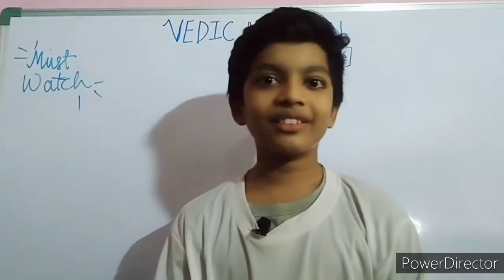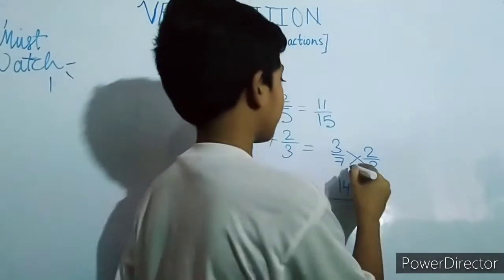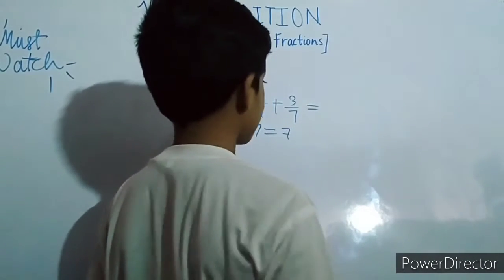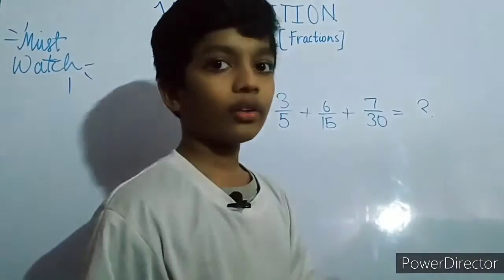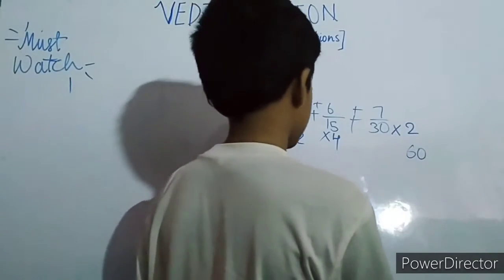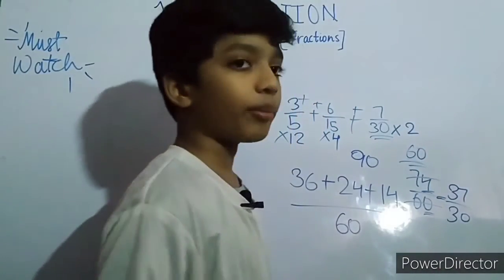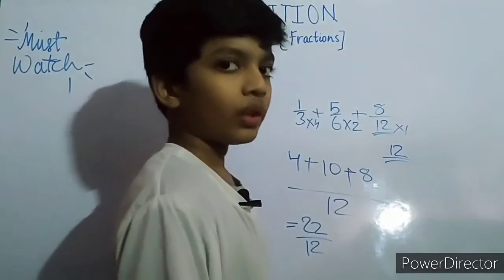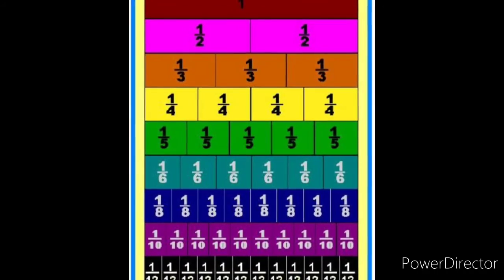ADDITION WITH FRACTION IN VEDIC MATH SERIES 👍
FRACTION 1/4th part watch and enjoy the video